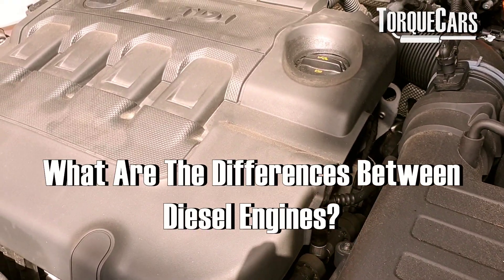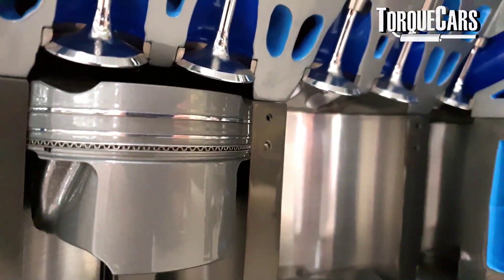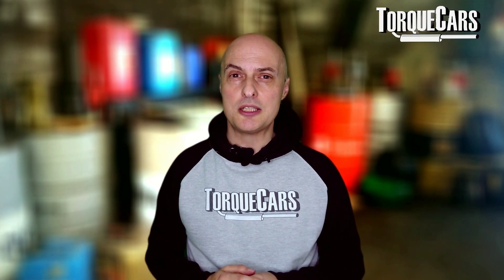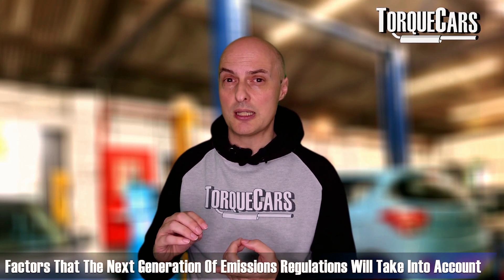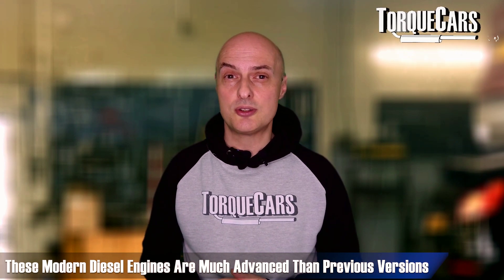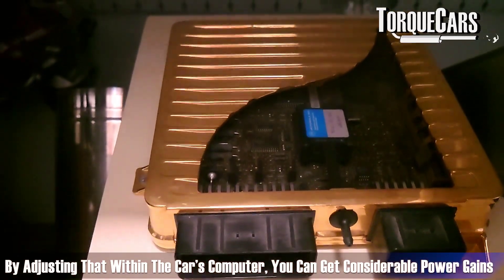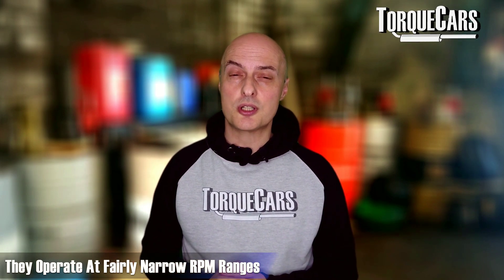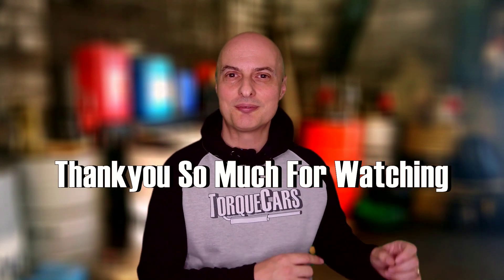What Are The Differences Between A Diesel Engine And Gas or Petrol Engines? TDI Engines Explained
Enjoy a journey through the remarkable world of diesel engines, uncovering the fascinating differences that contribute to their enhanced power and performance. How do these compare to gasoline (gas engines) aka in some regions as petrol engines?

TDI engines explained - we cover the differences in the diesel engine, how it works and explain the benefits of using diesel engines.

From evolution to innovation, we explore the key factors that make modern diesel engines stand out.

Evolution Of The Modern Diesel Engine
Dive into history and witness the evolution of diesel engines. How have advancements over the years transformed these powerhouses into the modern marvels we know today?

Discover the pivotal changes that have shaped diesel technology.

What Happens In A Conventional Engine?
Explore the inner workings of a conventional engine and delve into the combustion process.

What sets diesel engines apart from their gasoline counterparts, and how do these differences result in more power? Unravel the secrets behind diesel's unique performance.

Fuel & Air Ratios For Engines
Delve into the heart of combustion efficiency. How do diesel engines achieve optimal fuel and air ratios, and what impact does this have on power production?

Gain insights into the delicate balance that drives diesel's power gains.

Factors That The Next Generation Of Emissions Regulations Will Take Into Account
Peek into the future and anticipate the next wave of emissions regulations.

What are the factors driving innovation in diesel technology? Explore the cutting-edge solutions that will shape the next generation of diesel engines.

Modern Diesel Engines Are Very Advanced
Witness the sophistication of modern diesel engines. What advanced technologies are integrated to enhance performance and efficiency?

Delight in the marvels of engineering that push diesel engines to new heights.

Remapping / Engine Tuning
Uncover the potential of remapping and engine tuning. How can these techniques optimize a diesel engine's power output? Explore the art of tuning and its role in harnessing diesel's latent power.

Upgrading The Turbocharger & Fuel System

Journey into the realm of upgrades. How do turbocharger enhancements and fuel system upgrades amplify diesel performance?

Discover how these modifications unlock a world of power potential.

Benefits Of Diesel Engines
Sum up the advantages of diesel engines in a world seeking efficiency and power.

What are the benefits that make diesel a preferred choice for certain applications? Gain a comprehensive understanding of the strengths that set diesel engines apart.

Join us on this captivating expedition as we peel back the layers of diesel differences, revealing the intricate details that contribute to their heightened power and efficiency.

By exploring the evolution, combustion nuances, technological advancements, and tuning possibilities, you'll gain a newfound appreciation for the diesel engine's prowess.

0.00 Start
0.19 Intro
0.26 Evolution Of The Modern Diesel Engine
0.56 What Happens In A Conventional Engine?
1.07 Fuel & Air Ratios For Engines
3.28 Factors That The Next Generation Of Emissions Regulations Will Take Into Account
4.39 Modern Diesel Engines Are Very Advanced
5.50 Remapping / Engine Tuning
6.35 Upgrading The Turbocharger & Fuel System
7.21 Benefits Of Diesel Engines
7.54 Conclusion